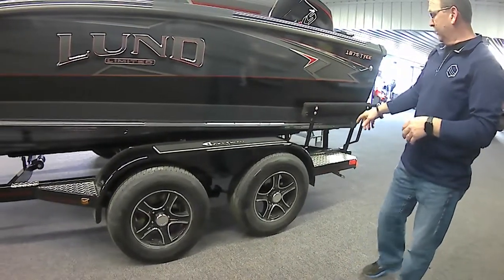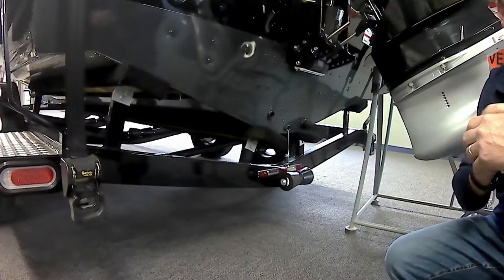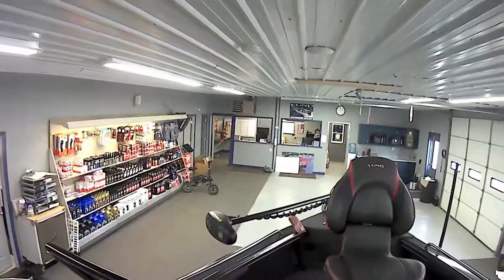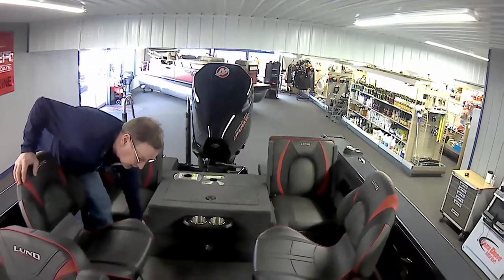1875 Tyee Limited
1875 Tyee Limited Walk Around